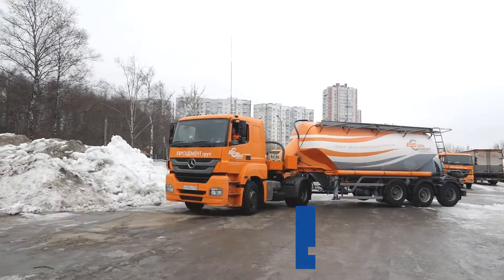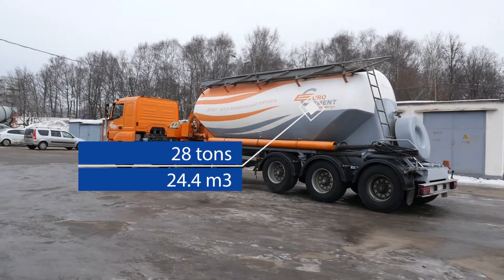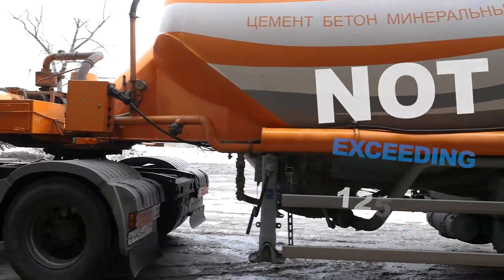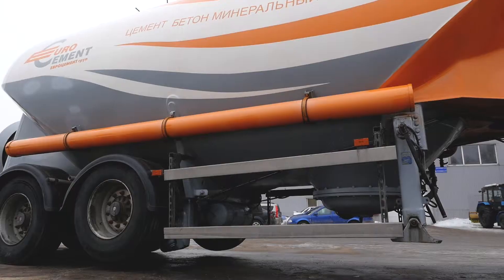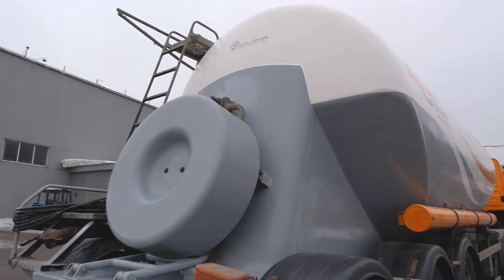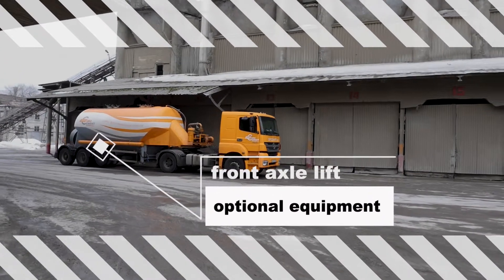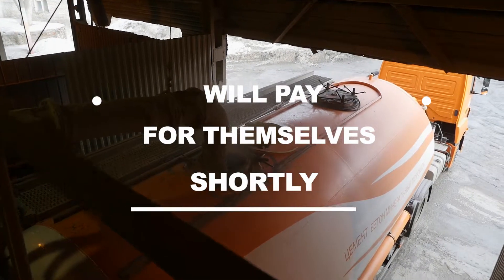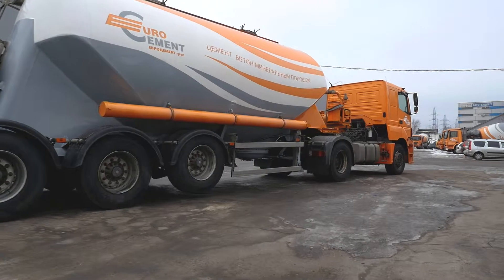TC-21.1 tank semi-trailer (cement truck)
TC-21.1 tank semi-trailer (cement truck) is one of the latest and most popular developments of "Becema" machine-building plant.

The model is designed for bulk handling of cement, lime, mineral dust, and other dry bulk cargoes and mixtures, including dusty materials.
Load capacity of TC-21.1 cement truck is 28000 kg, tank capacity is 24,4 m3. The cement truck is characterized by high stability and manoeuvrability.

The semi-trailer is compatible with 6х4, 6х2 and 4х2 tractor units of Russian and foreign brands, with unladen height of the fifth wheel not exceeding 1250 mm. The tank is loaded by gravity through top hatches with diameter of 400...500 mm.
It is recommended that the customer use one of the suggested electrically- or diesel-driven compressor units (of Russian or foreign brands) for quick unloading with compressed air.
Air unloading rate for cement is 1 t/min.

The key advantages of TC-21.1 tank semi-trailer are:
*Dual channel anti-lock braking system that prevents the wheels from locking during braking situations, especially on slippery roads in winter;
* Effective air unloading system with pumping distance of dry bulk materials up to 32 m and to the height of 15 m;
*versatile tank shape for safe transportation of wide range of materials without sacrificing their working properties.
Tanks are manufactured of 09G2S low-alloy carbon steel or AMG-5 aluminium alloy.
Aluminium alloy allows to reduce unladen weight of the cement truck and decrease tractor unit total load.

The cement truck is designed for safe operation on roads of classes I - III.
cement truck